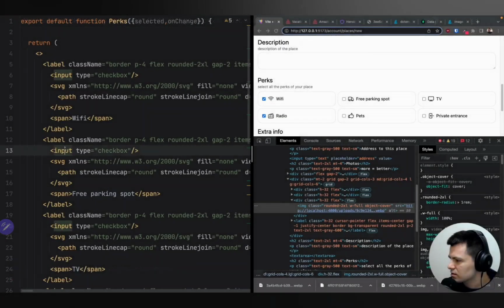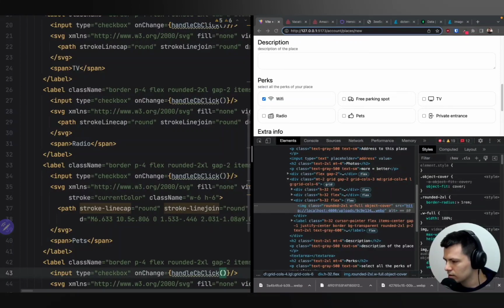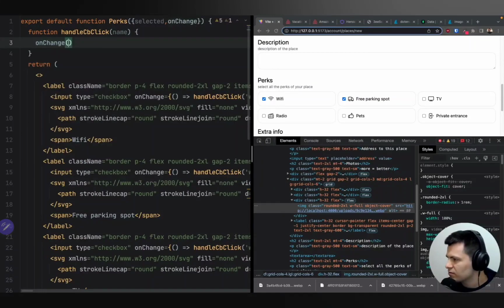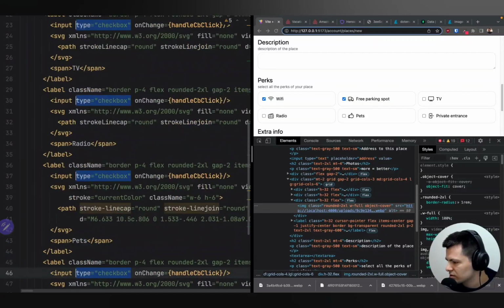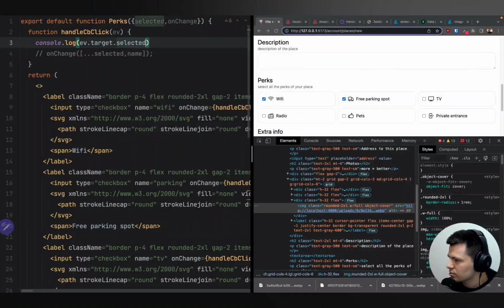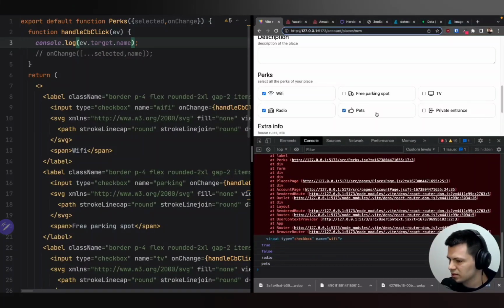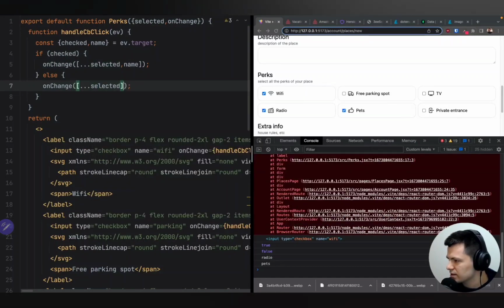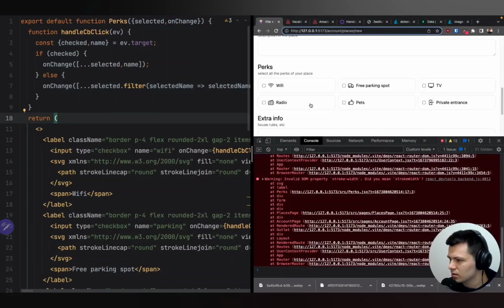Reactjs radio buttons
Reactjs  check boxes are booleans.